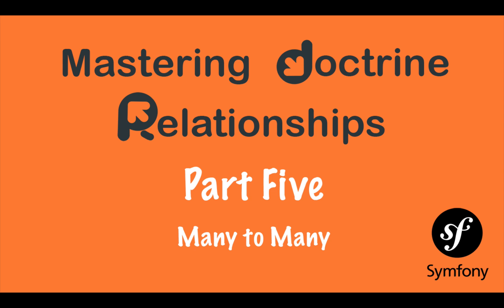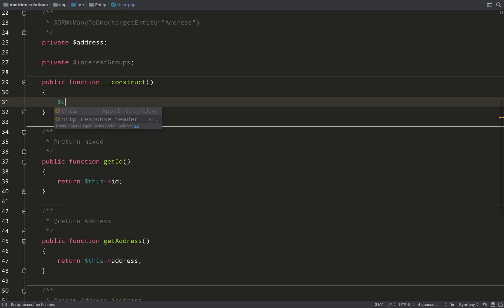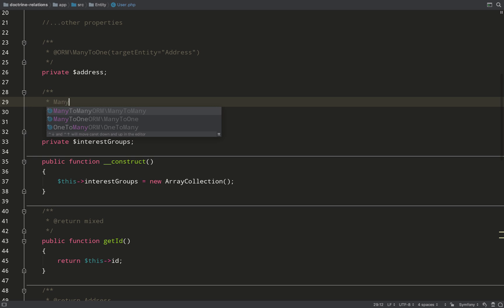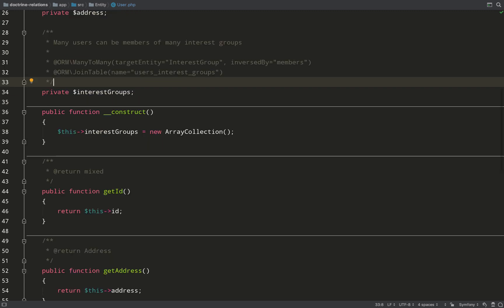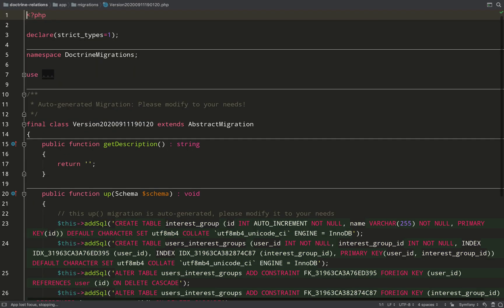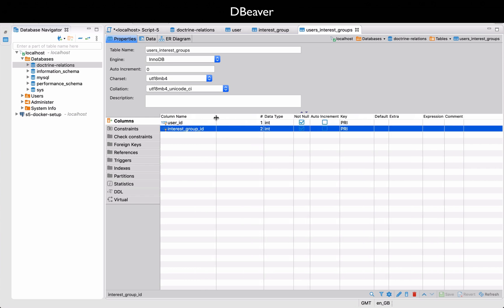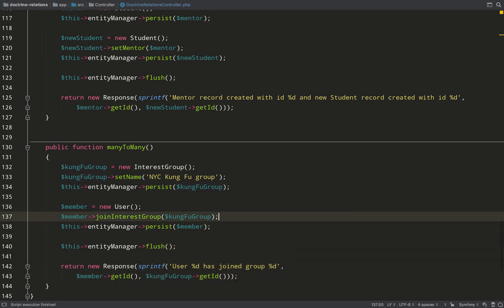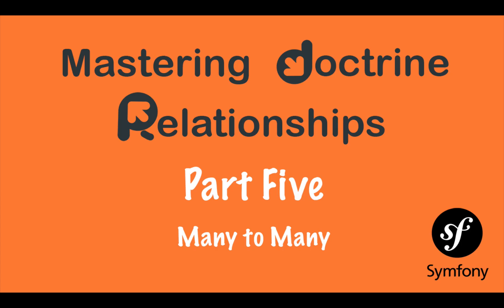Doctrine ORM Many to Many Relationship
ℹ In this recording I demonstrate how to create the Doctrine many to many relationship in Symfony 5. If you want to learn Symfony framework, this is as good a place as any to start. I start the lesson with an empty MySQL8 database and a Symfony 5 project which is served on an Nginx server. If you have Docker desktop and want to start with the same setup as me, then just follow this short tutorial and you'll be up and running in under 5 minutes